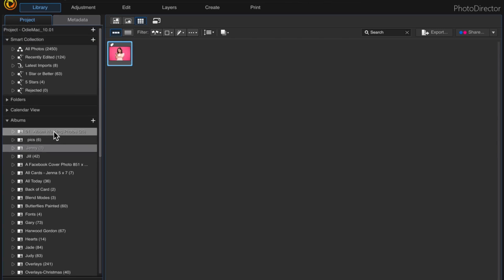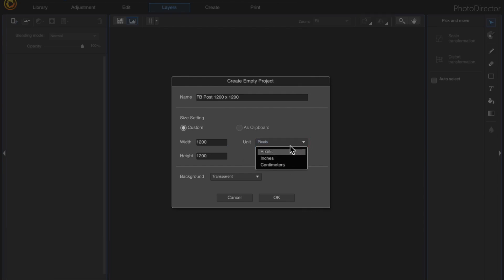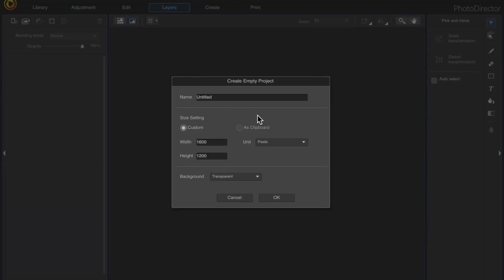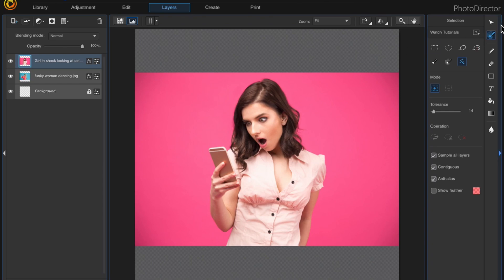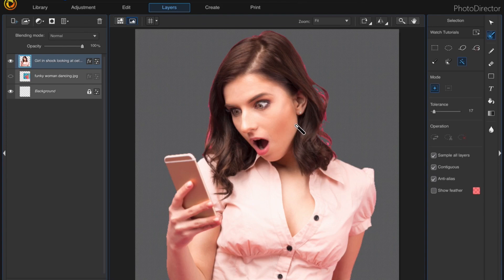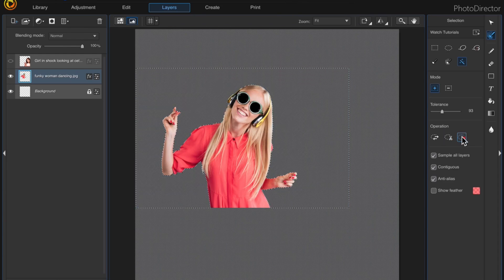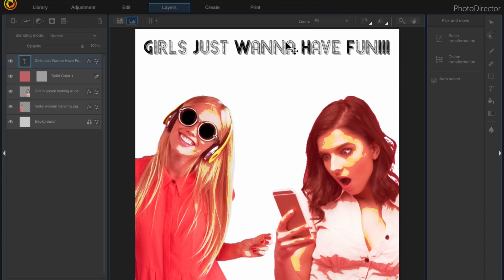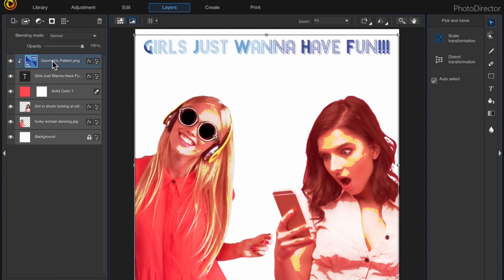PhotoDirector 10 New Project Set-Up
In this PhotoDirector video I demonstrate how to create a new empty project.